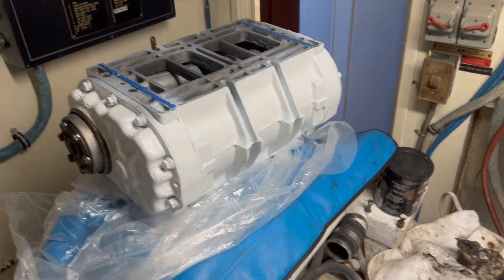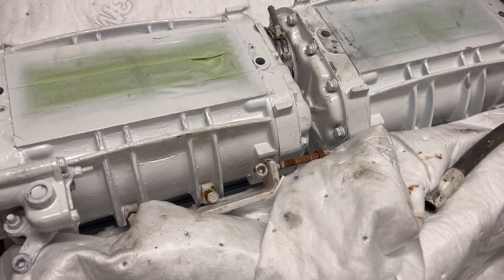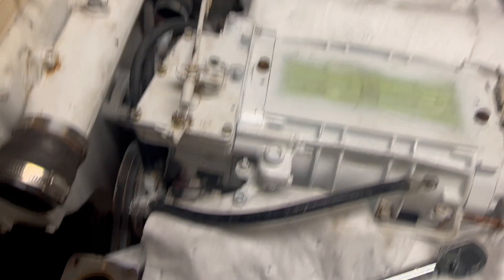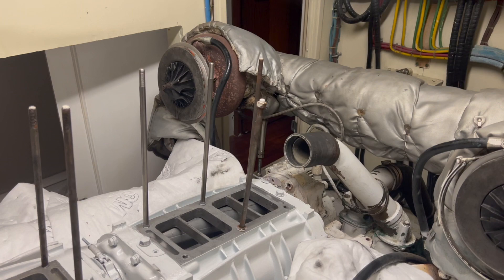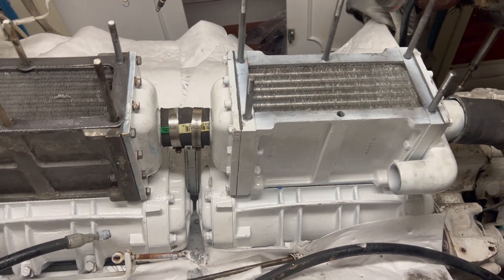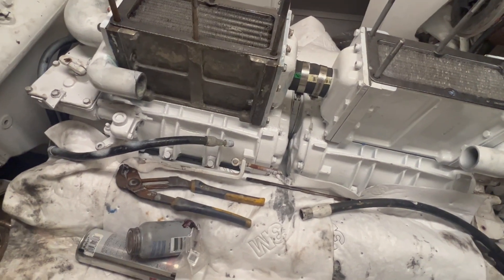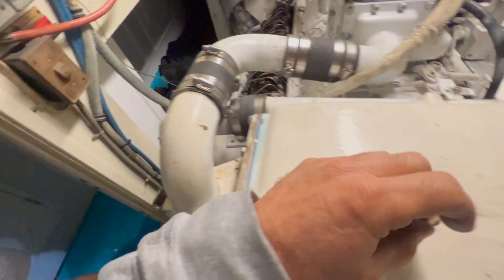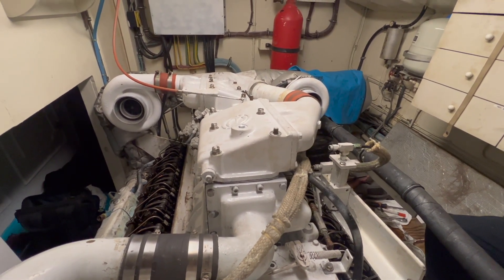Detroit Diesel 1271 blower install.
Finnaly got all the parts back and made time to get everything in.  This project took way longer then expected because of part issues and timing.  Hopfully the other sidee will not take as long now that I Have everything in stock.  cant' wait to get her out for sea trials.  So much work getting done on the inside as well ass the outside of the boat. Wax, Paint, tender removal, wallpaper, granit counters and so much more.